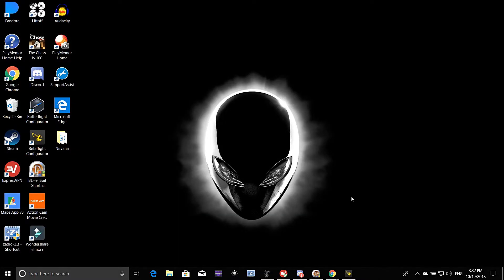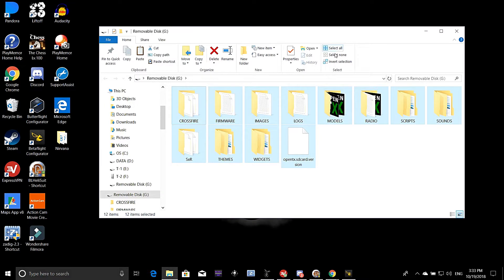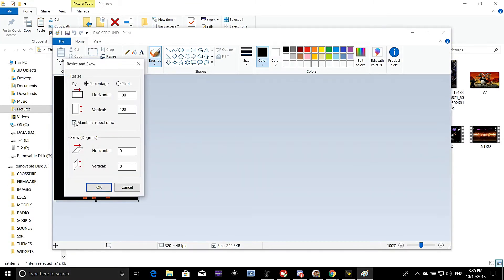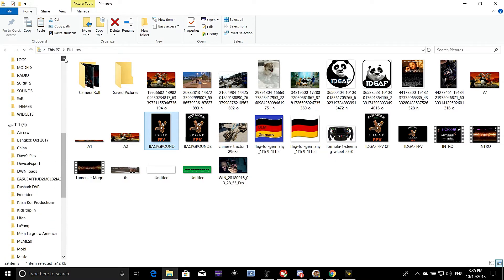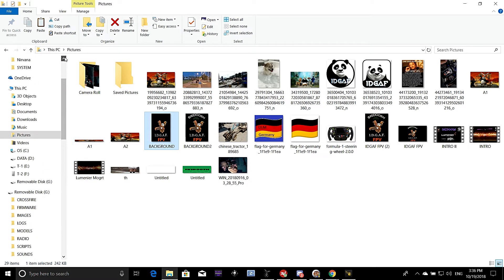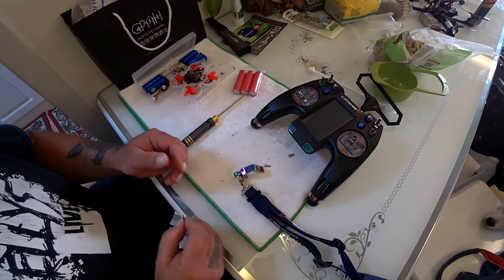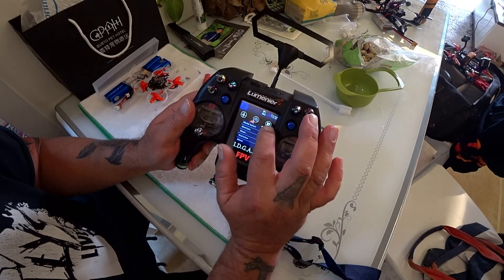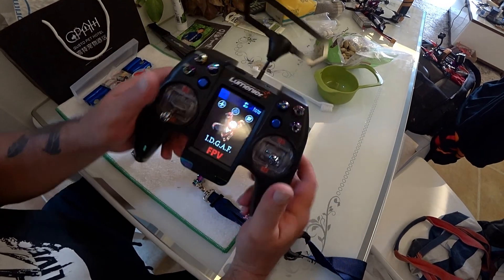Nirvana UGFPV custom splash screen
Here is how to make a custom splash screen. Super simple and easy.